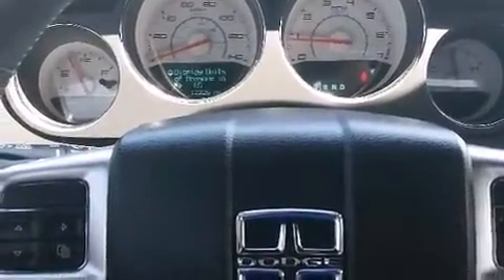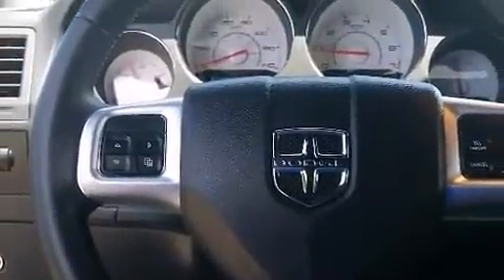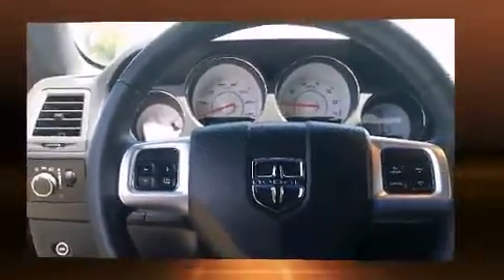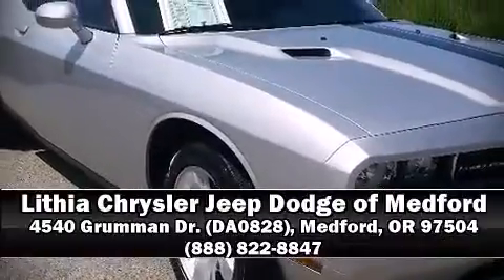2012 Dodge Challenger SXT in Medford, OR 97504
4540 Grumman Dr. (DA0828)

Here's a great deal on a 2012 Dodge Challenger. This 2 door, 5 passenger coupe still has less than 15,000 miles! Dodge made sure to keep road-handling and sportiness at the top of it's priority list. A 3.6 liter V-6 engine pairs with a sophisticated 5 speed automatic transmission, and for added security, dynamic Stability Control supplements the drivetrain. Top features include air conditioning, delay-off headlights, variably intermittent wipers, a trip computer, tilt steering wheel, power windows, remote keyless entry, and 1-touch window functionality. Dodge ensures the safety and security of its passengers with equipment such as: dual front impact airbags, head curtain airbags, traction control, brake assist, anti-whiplash front head restraints, ignition disabling, and 4 wheel disc brakes with ABS. This vehicle has achieved Certified Pre-Owned status, by passing a comprehensive certification process, including a rigorous 125 point inspection! Our sales reps are extremely helpful & knowledgeable. We'd be happy to answer any questions that you may have. Come on in and take a test drive!